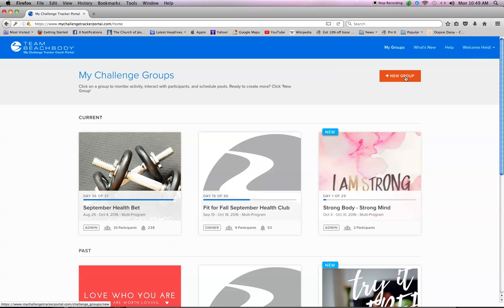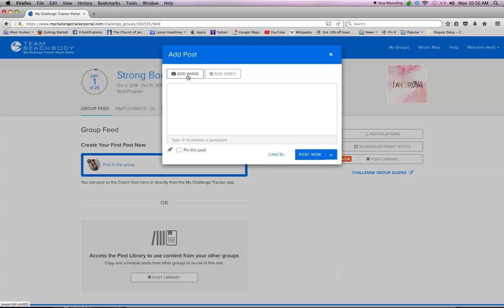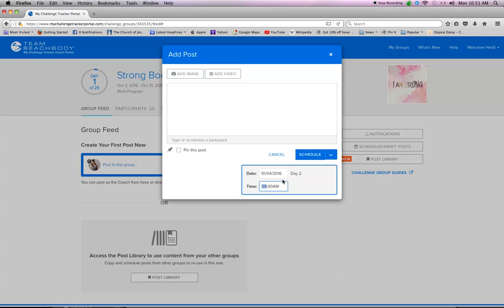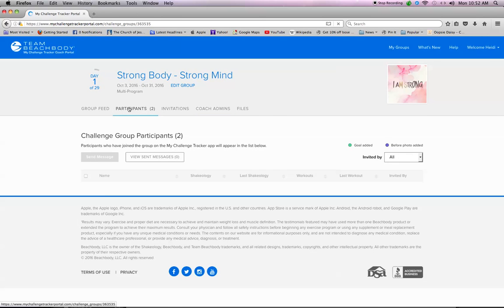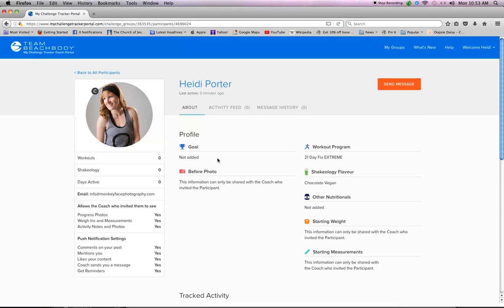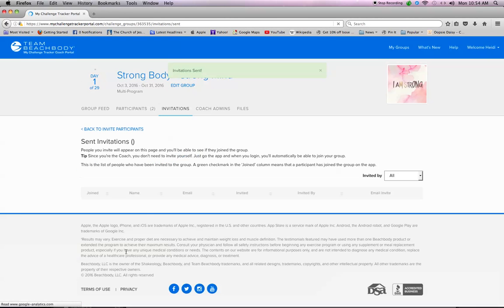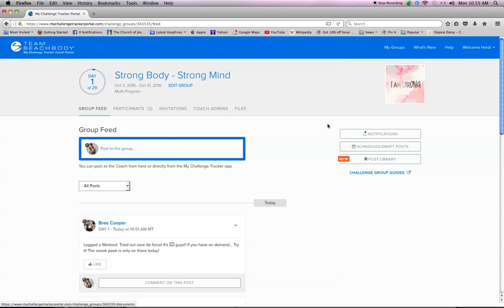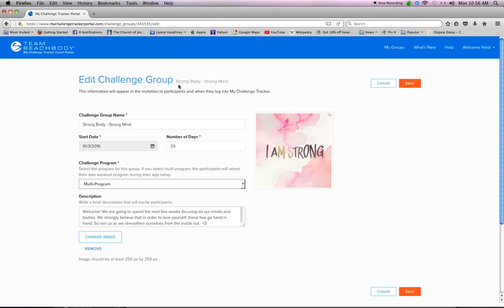My Challenge Tracker Beachbody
Using Beachbody's My Challenge Tracker Portal as a coach